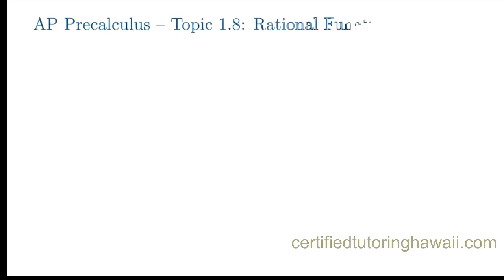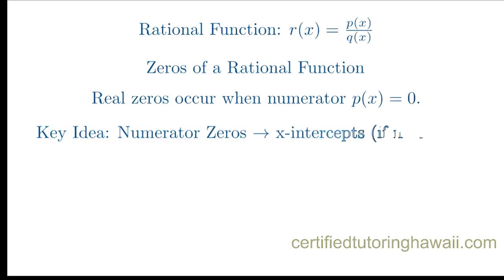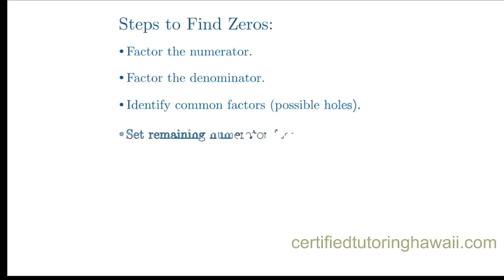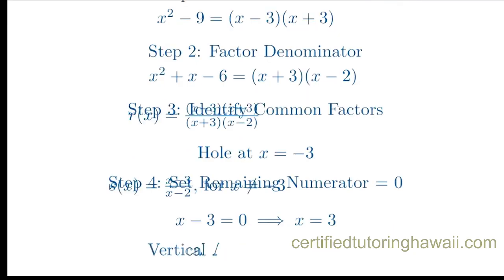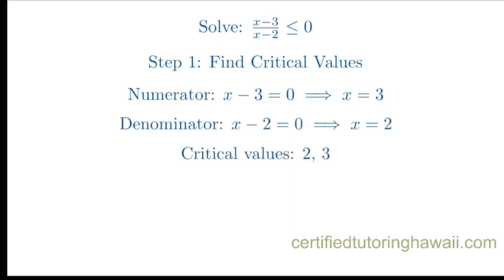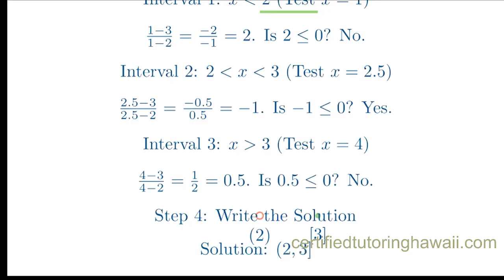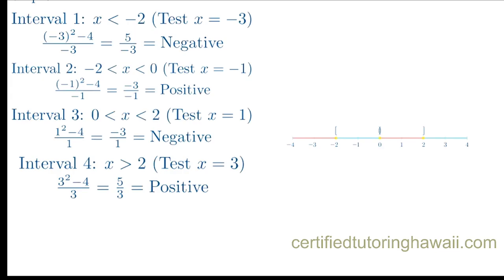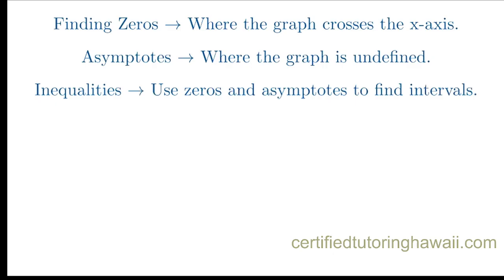AP Precalculus 1.8 Rational Functions and Zeros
This topic focuses on finding the zeros of rational functions. Real zeros occur where the numerator equals zero, as long as the value is in the domain. Students also analyze how zeros and undefined values divide the number line when solving rational inequalities.